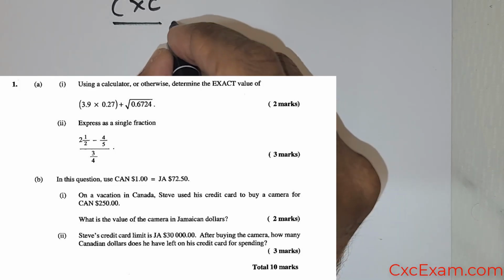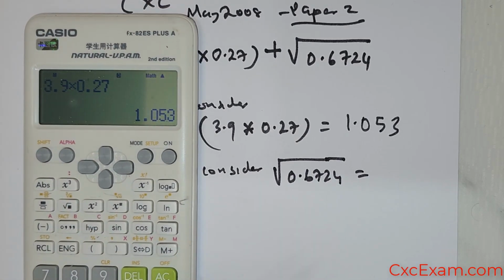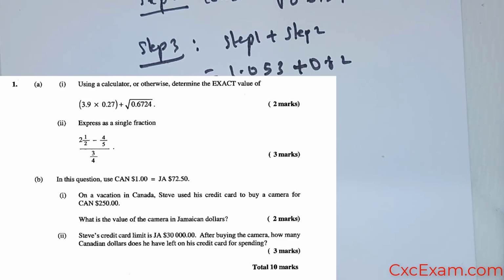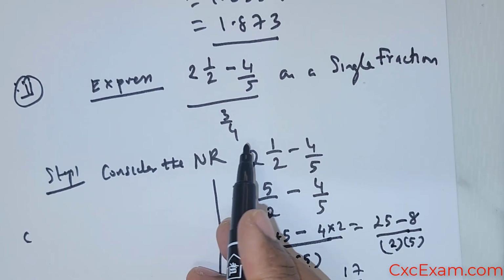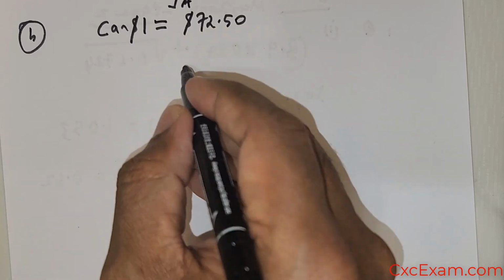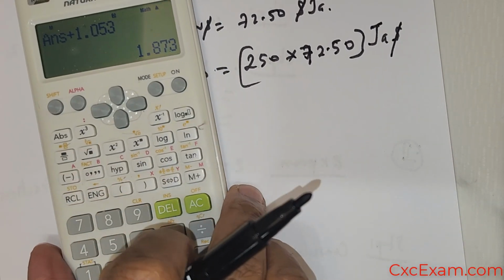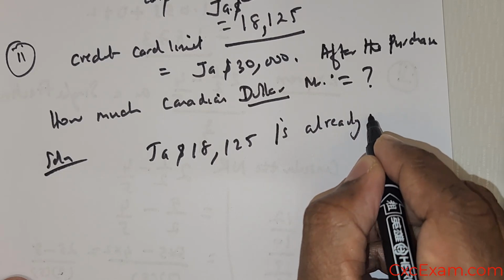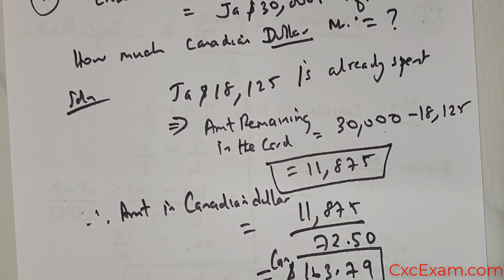May 2008 |Mastering CXC 2008 May Past Paper | Step-by-Step Solutions & Key Insights!|Question 1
📄 Description:
"Unlock the secrets to acing your CXC exams with this in-depth breakdown of the CXC 2008 May Past Paper. In this video, I walk you through every question, providing clear step-by-step solutions and valuable tips to help you understand the material and tackle similar questions with confidence.

Whether you’re studying for CXC Mathematics, CXC English, or other subjects, this lesson gives you a strategic approach to past paper analysis that will boost your performance. Don't miss out on essential insights that could be the key to your success in the exams!

🔑 Key Features of This Video:

Thorough explanations of each question from the 2008 May past paper.

Techniques to approach tricky exam questions.

Study tips to prepare effectively for CXC exams.

Real-life application of concepts from the syllabus.